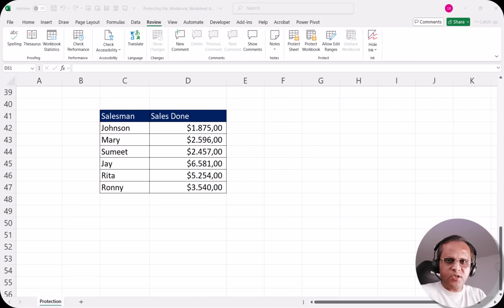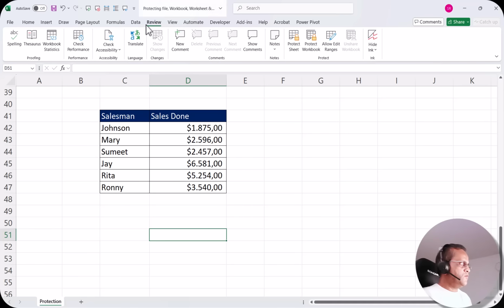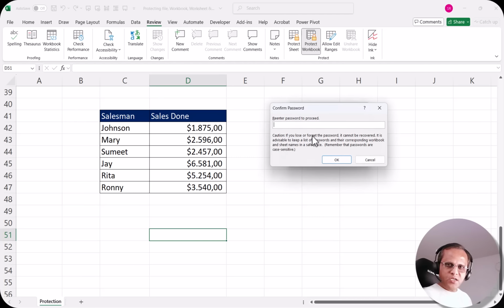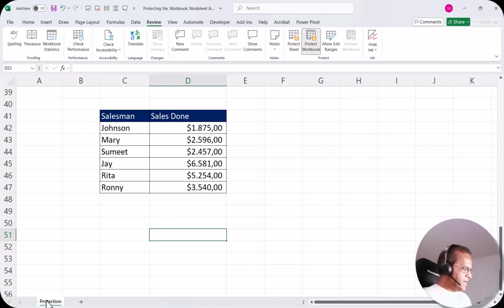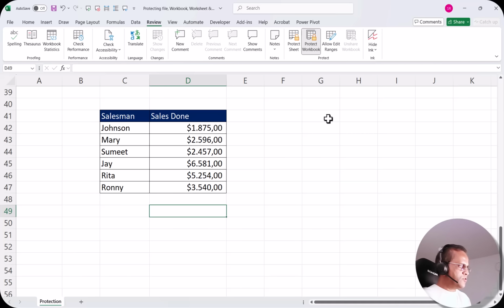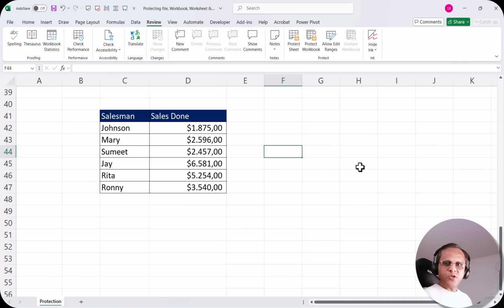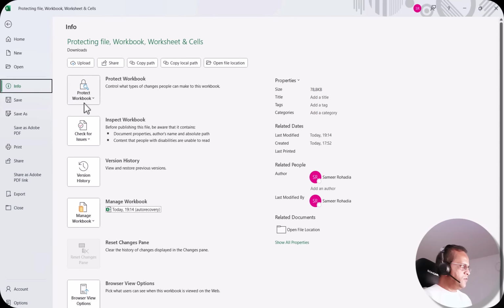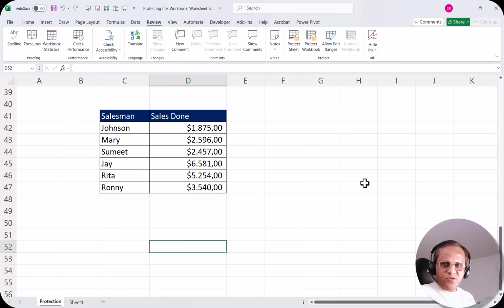40. Protect Workbook in MS Excel | Stop Unauthorized Changes to Structure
In this tutorial, I’ll show you how to protect an Excel workbook structure with a password so others can’t add, delete, or rename your sheets. 🔒

Protecting your workbook is an important step if you share Excel files with others. By locking the workbook structure, you can stop unauthorized changes and keep your data organized and safe.

👉 What you’ll learn in this video:
- How to protect workbook structure in Excel
- How to lock Excel sheets to prevent editing
- How to stop others from adding or deleting sheets
- Best practices for securing your Excel files

This method works in Microsoft Excel 2016, Excel 2019, Excel 2021, and Microsoft 365.

Timestamps:
00:00 – Introduction
00:13 – Protecting Excel Workbook - 1st option
01:10 – Protecting Excel Workbook means.
02:08 – Removing protection from Excel Workbook
02:40 – Protecting Excel Workbook - 2nd option
03:14 – Details of next video in series

1) Build interactive dashboards with Power BI, Tableau, and Looker Studio

2) Write optimized SQL queries for data analysis and reporting

3) Use advanced Excel formulas and pivot tables for dynamic dashboards

4) Model data and write DAX expressions in Power BI

5) Compare and integrate different BI tools effectively

6) Automate reports and streamline analytics workflows

7) Create compelling visualizations and tell meaningful data stories